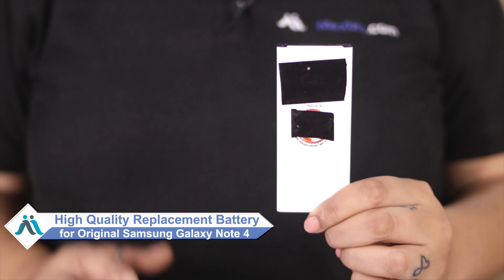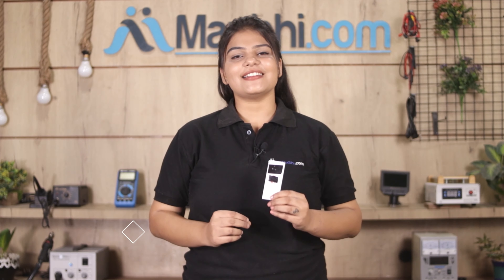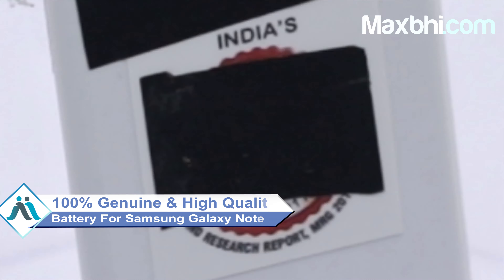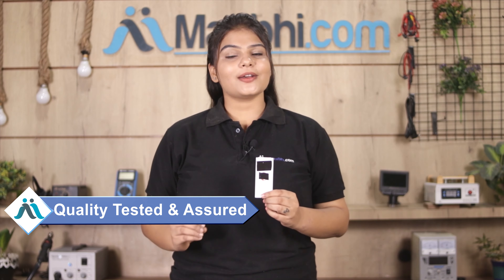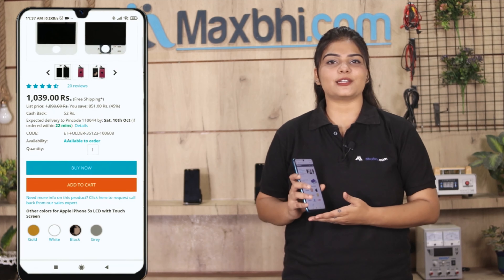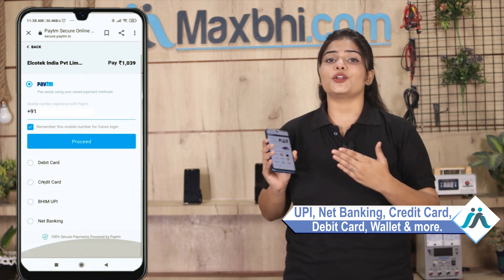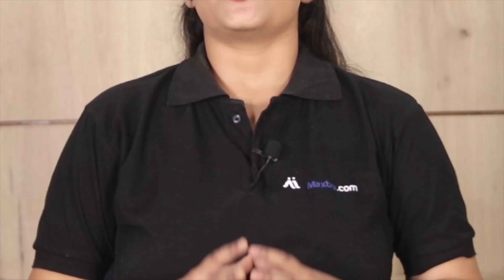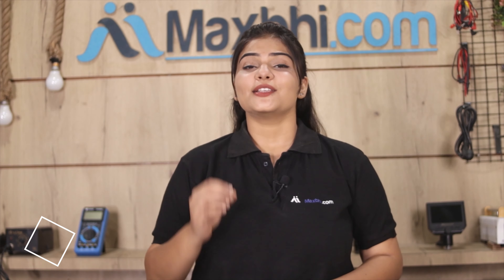Buy Samsung Galaxy Note 4 Battery, Free Delivery High Quality Best Price Maxbhi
Damaged Battery in your Samsung Galaxy Note 4? The replacement Battery for Samsung Galaxy Note 4 comes with replacement warranty and the shipping is done in secured packing to make sure you get the product in perfect shape.